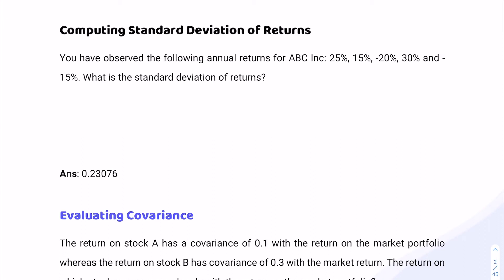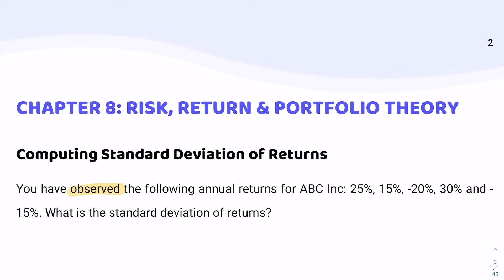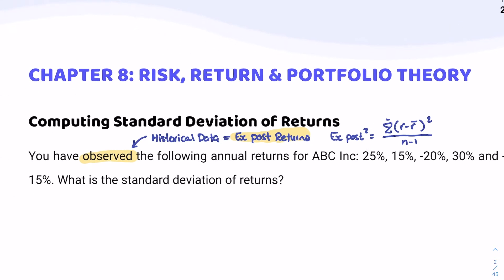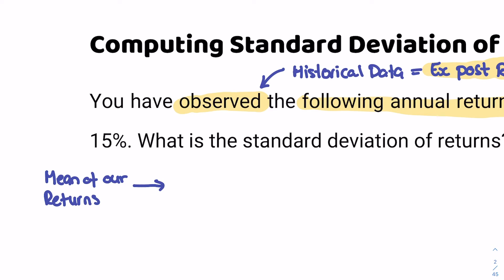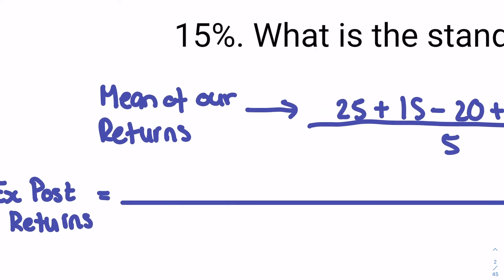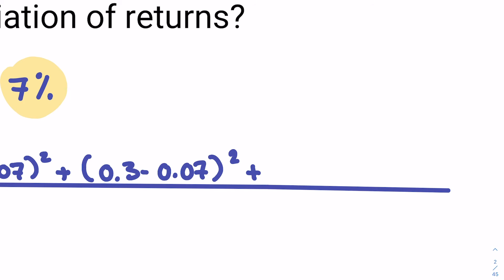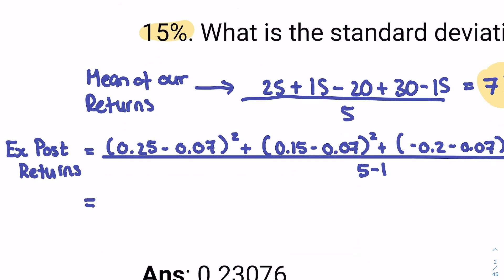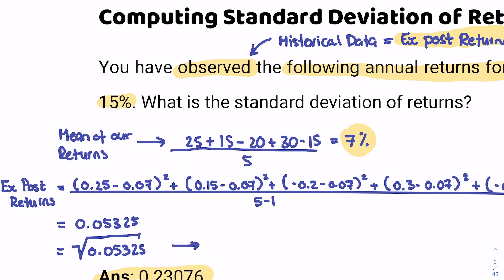How to calculate ex-post risk (standard deviation of returns)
In this video, we walk through the process of calculating the standard deviation of returns for individual stocks using historical data (x-post returns). We cover the key formula, the steps to find the mean, variance, and how to apply the correct adjustments. This is a crucial concept for exams, so we break down the calculations in a simple and clear way. You'll also learn about the distinction between x-post and x-ante returns and how to handle these in real-world scenarios.

Timestamps:
00:00:00 - Introduction to calculating standard deviation of returns for individual stocks
00:00:26 - Understanding x-post returns and historical data
00:01:03 - Key formula for calculating standard deviation (x-post returns)
00:02:18 - Step 1: Calculating the mean of observed returns
00:03:22 - Finding the mean of the data set
00:04:10 - Step 2: Applying the formula for variance
00:04:55 - Calculating squared differences from the mean
00:06:15 - Finding the variance and understanding the formula
00:06:55 - Converting variance to standard deviation (square root)
00:07:31 - Final result: Standard deviation of returns
00:08:05 - Recap of key steps and conclusion